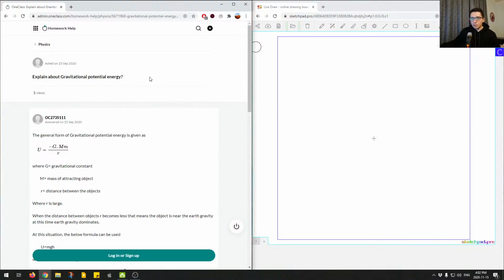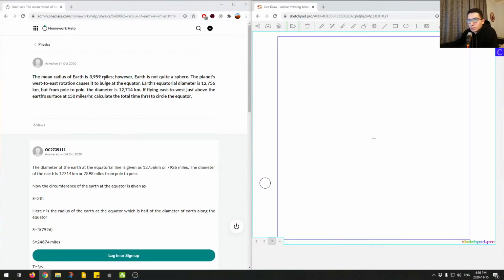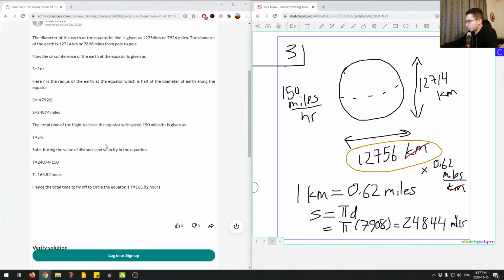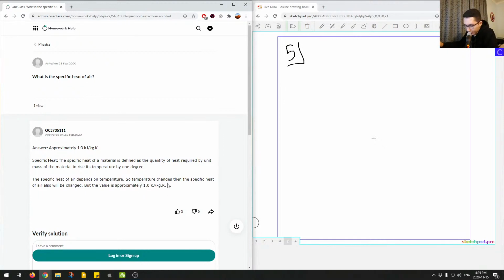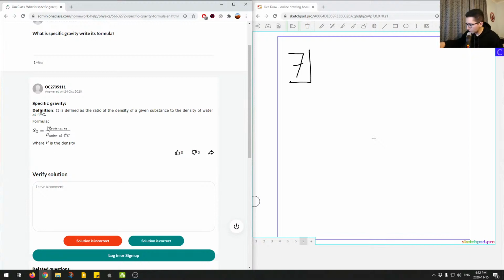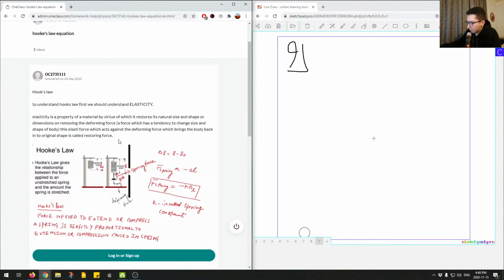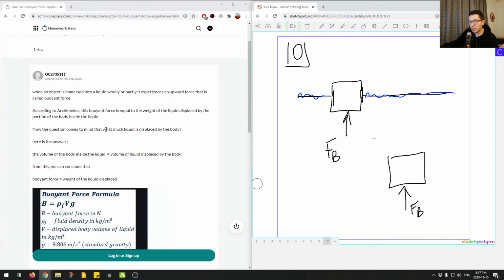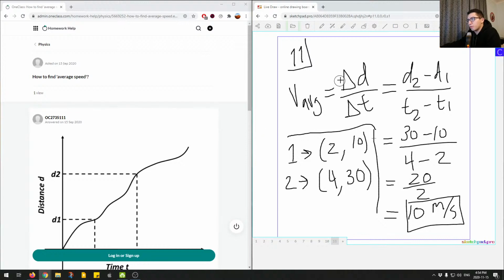Q&A with Bassam - Popular Math Questions